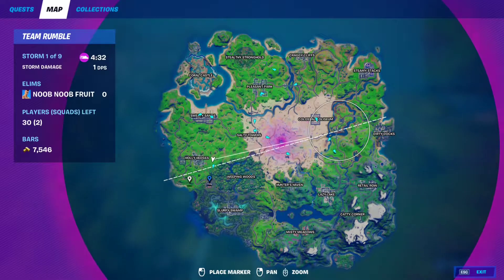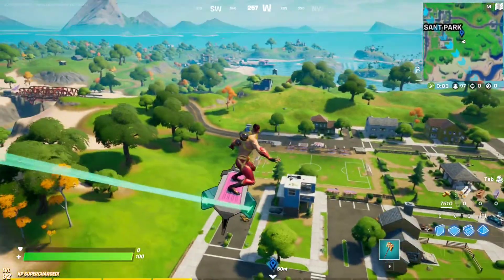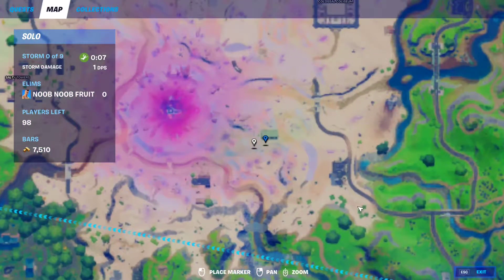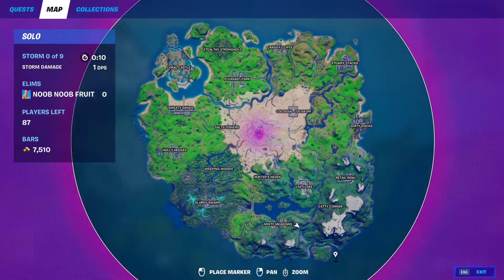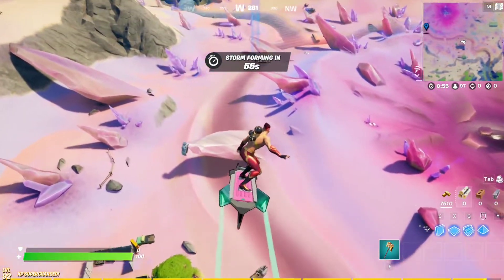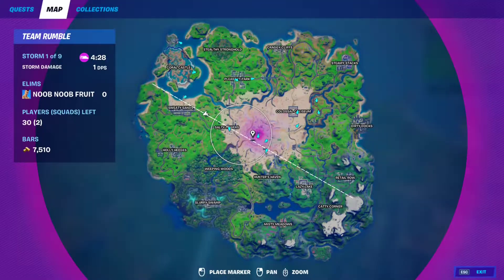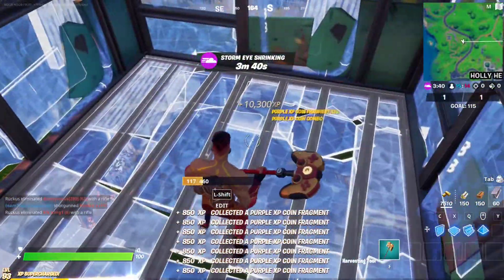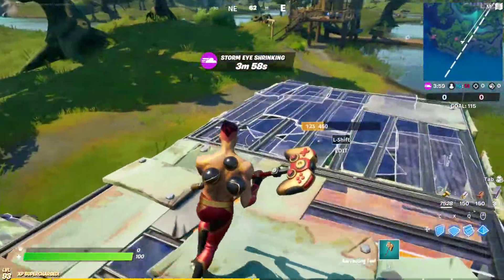All 10 XP Coins Locations in Fortnite Season 5 Chapter 2 Week 9! (Green, Blue, Purple, and Gold)